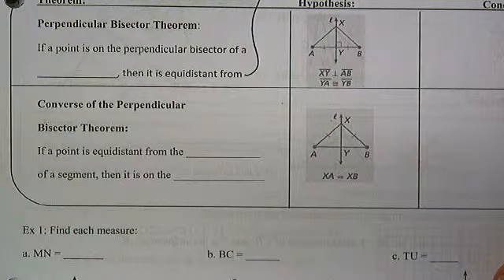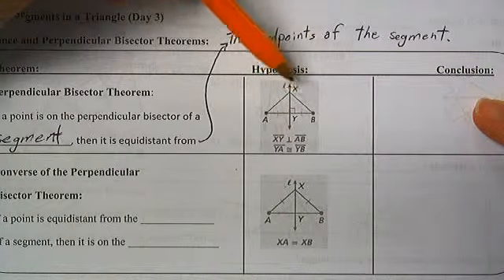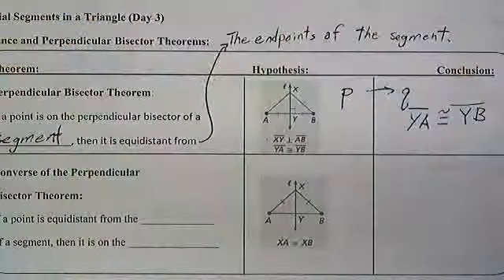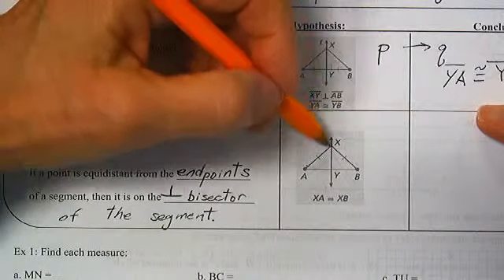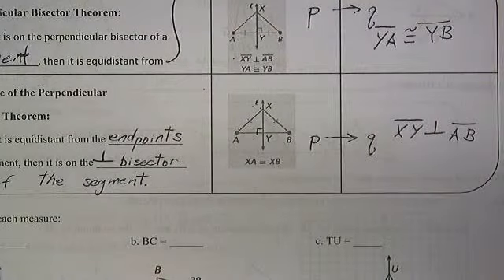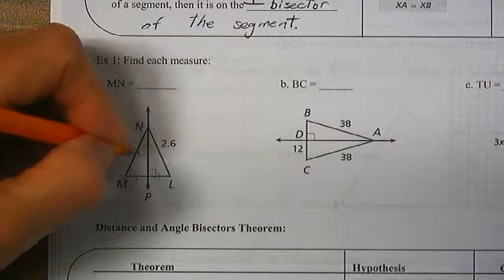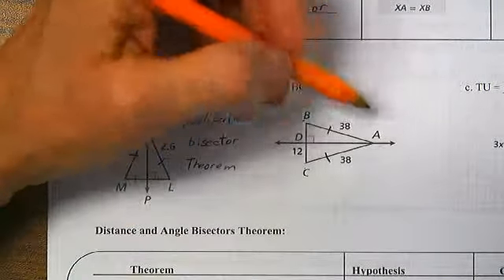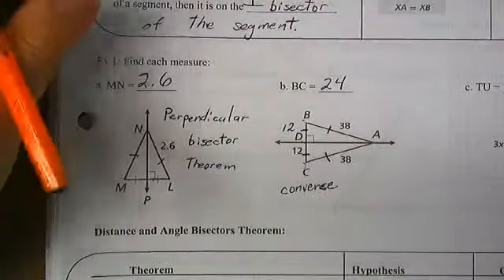Unit 3-A Day 3 Part 1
Angle Bisector Theorem, its Converse and Examples